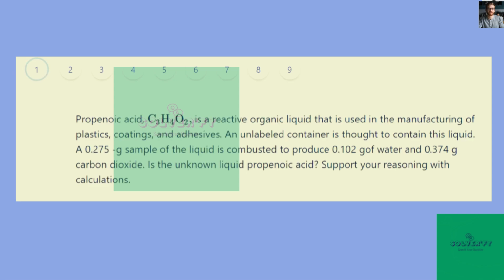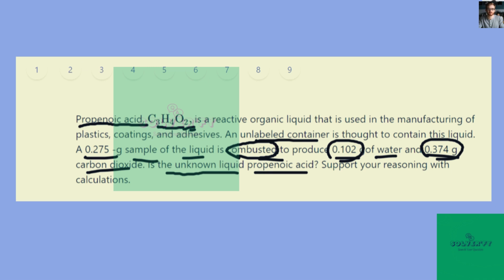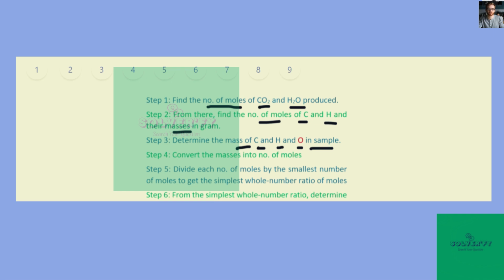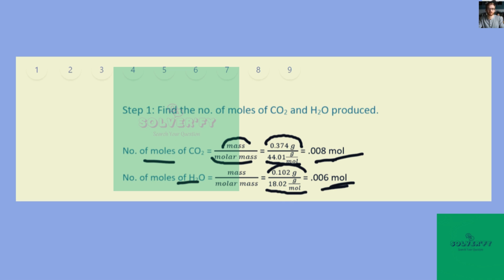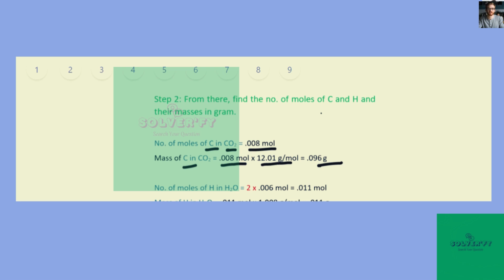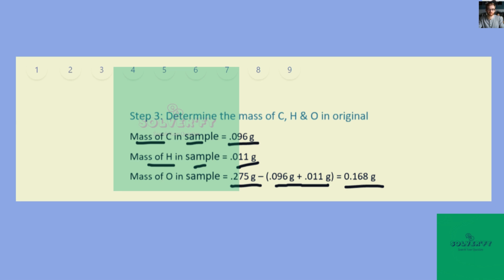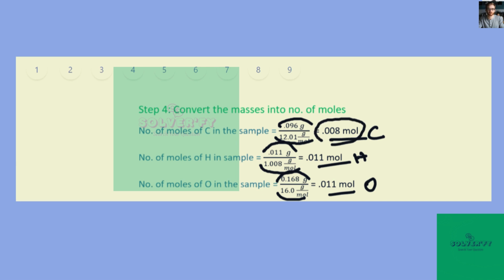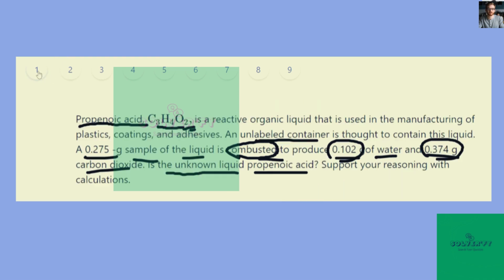[Chemistry] Propenoic acid, is a reactive organic liquid that is used in the manufacturing of plas